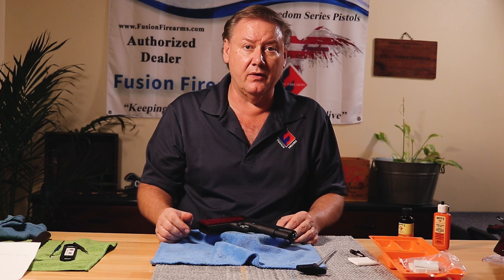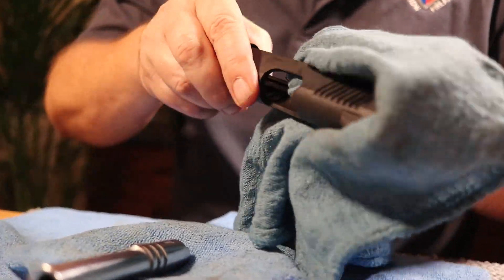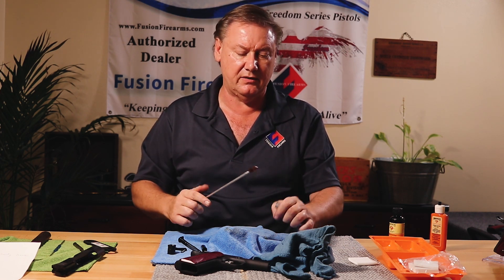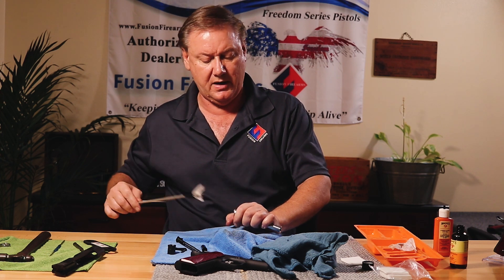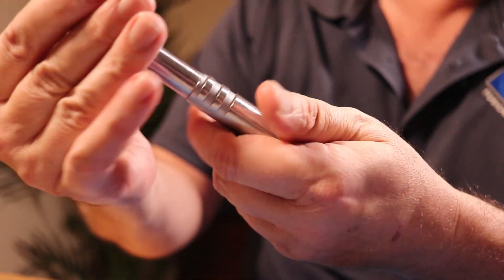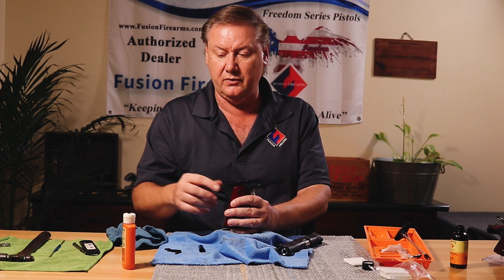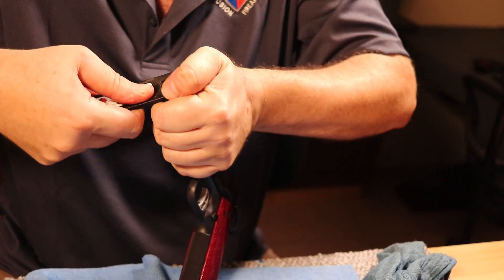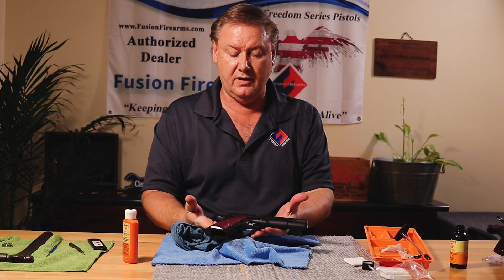How To Clean Your 1911 Colt Pistol! | Fusion Firearms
Today at the Fusion Firearms HQ we will be going in depth on how to clean your 1911 Colt Pistol! It is imperative to keep your pistol clean. This will minimize your chance of failure and other problems. Have a Great Day from the Fusion Firearms Family!!

- Like up

Thanks again for watching and all your support!..